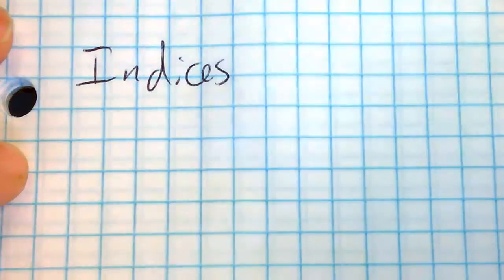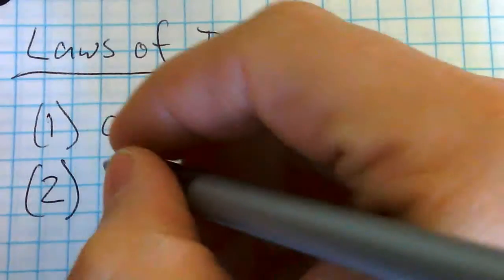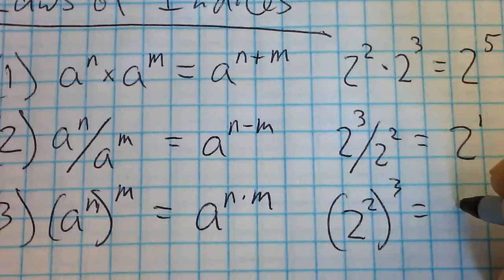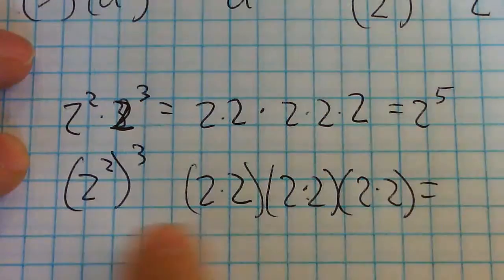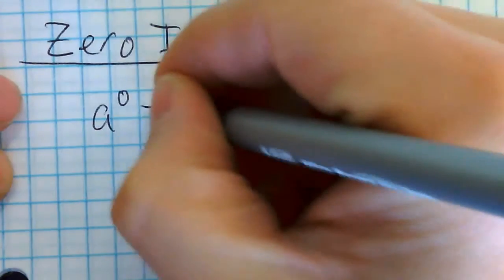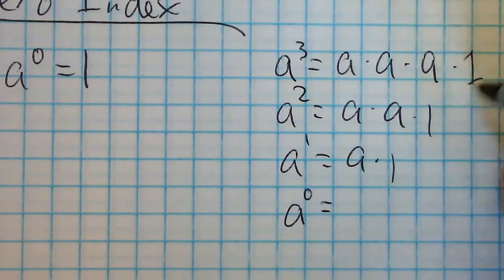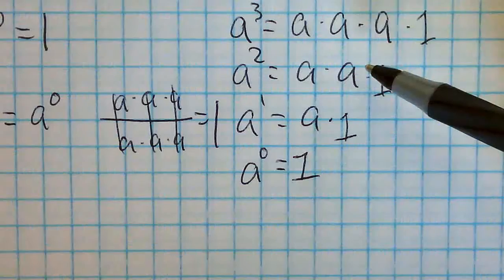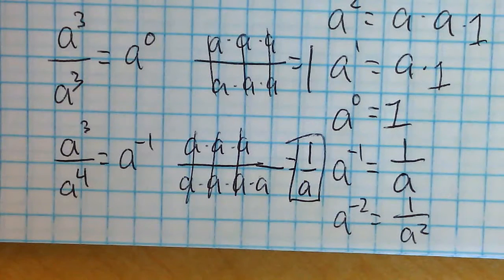Laws of Indices